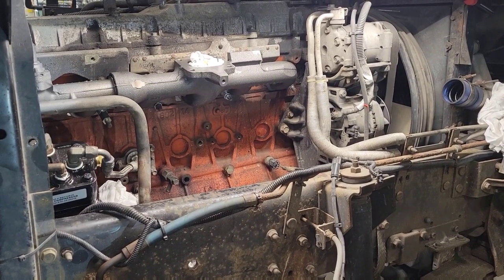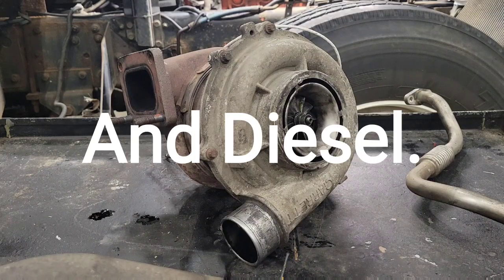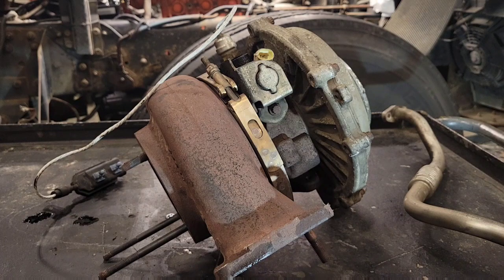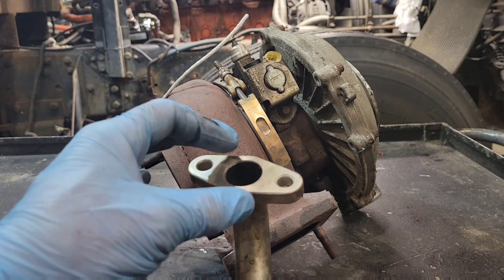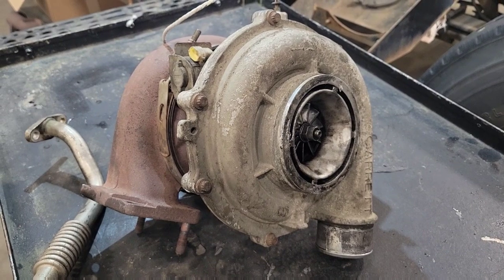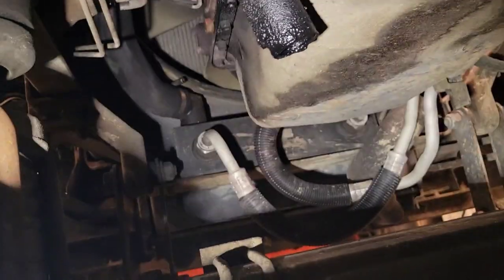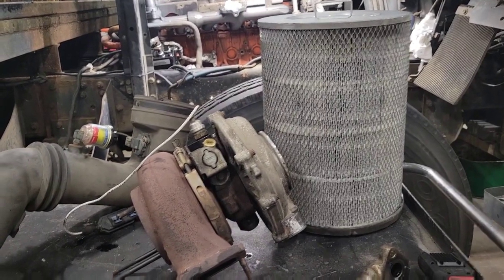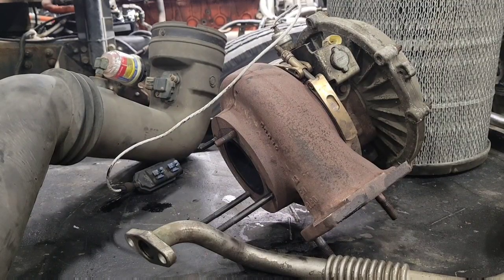Turbo Leaking Oil ? Common Causes Explained. Watch Before Buying New One. By: Shaners Mechanic Life.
Turbo Leaking Oil ?  Common Causes Explained.

In this video I removed a garrett turbo off an engine while doing other repairs and noticed oil on the intake side of the turbo and in the intercooler.

A lot of people would assume the turbo charger needs replacing. That might not be the case.

Turbo oil leaks can be caused by many issues outside of the turbo. These include, incorrect oil level, high oil pressure, restrictions in the return line, excessive crankcase pressure and restrictions in the intake among other problems.

There might not be anything wrong with the turbo. I hope the tips I shared in this video help people save the cost of replacing a turbo that may not have anything wrong with it.

This video applies to any gas or diesel turbo system, cummins duramax and more.